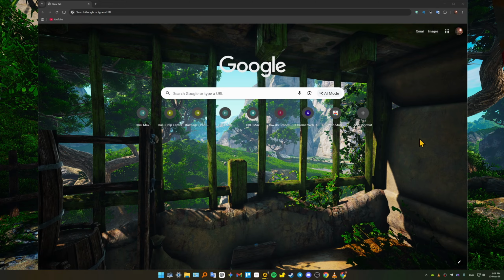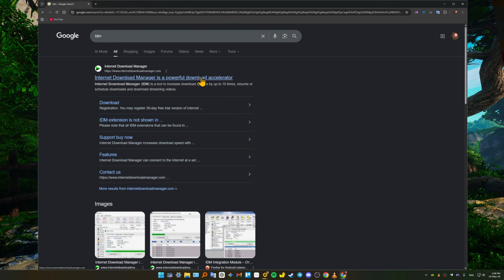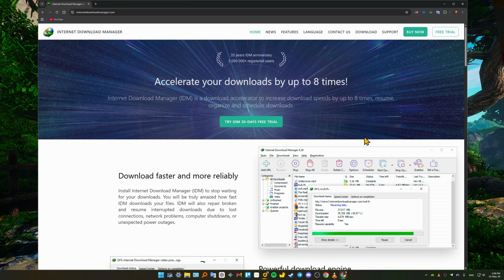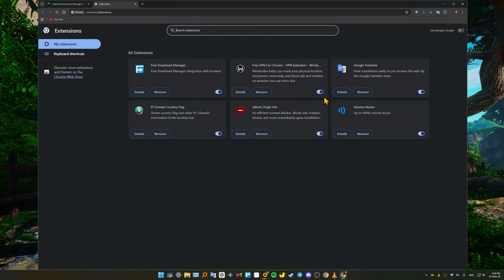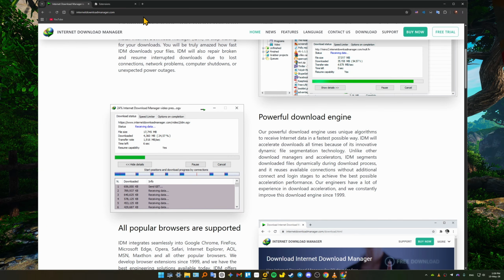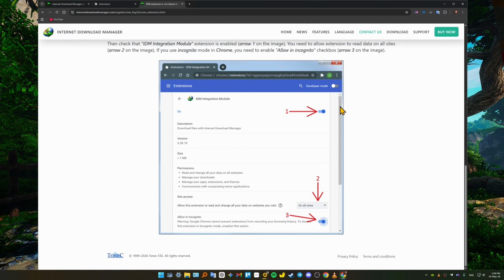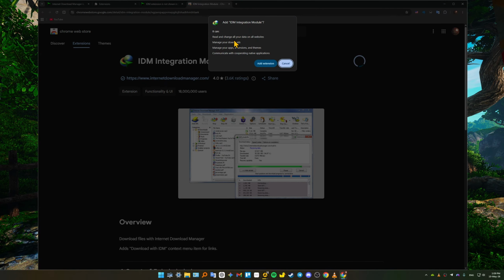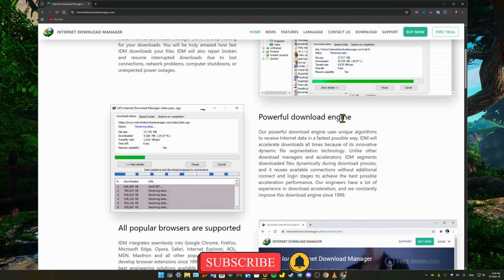How To Add Idm Extension In Google Chrome (Quick Guide)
Hello guys and welcome to the best online tutorials channel! This video guides you on "how to add idm extension in google chrome" efficiently. Through our detailed "idm tutorial", you'll learn to integrate the "idm integration module" to enhance your "download manager chrome" capabilities. Discover how this "google chrome extension" makes managing your downloads much simpler.